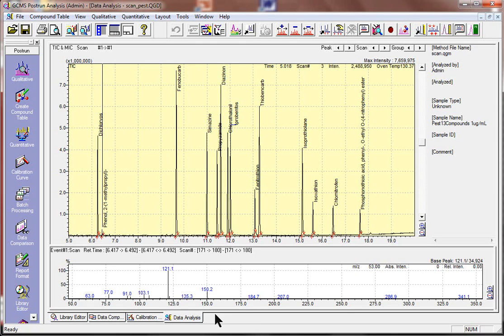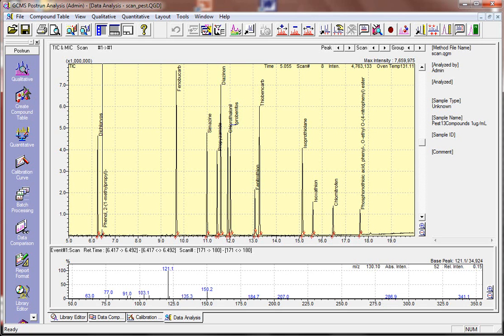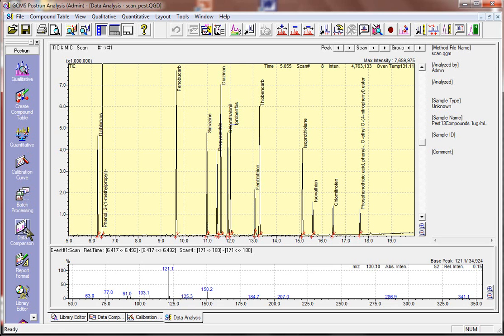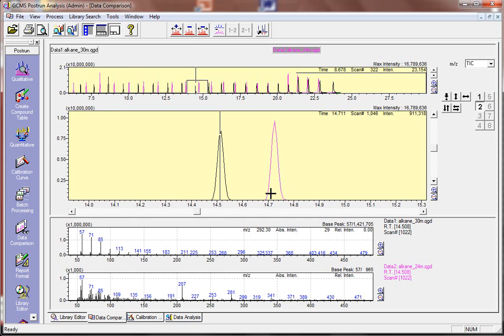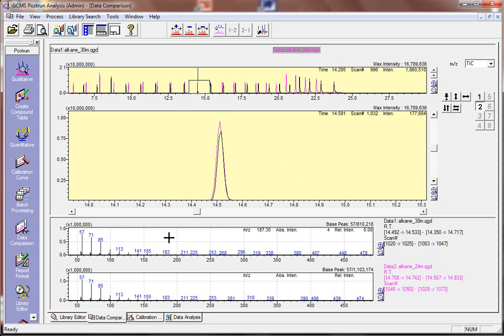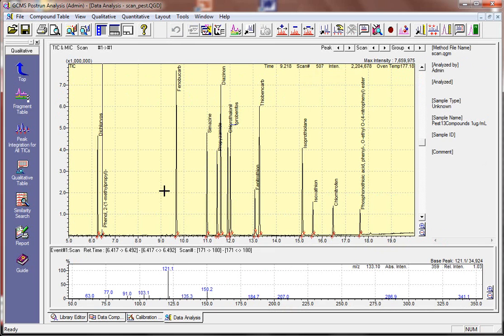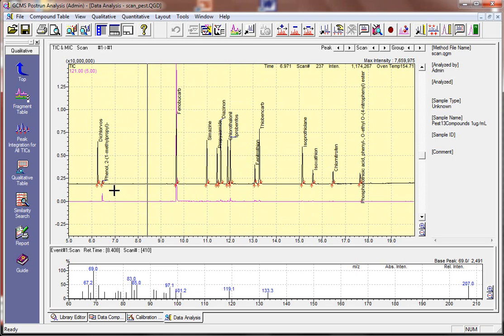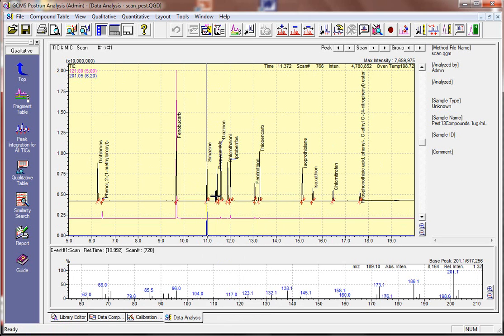Explanation of Shimadzu GCMS TQ8030 Solution Functions - postrun 1 01